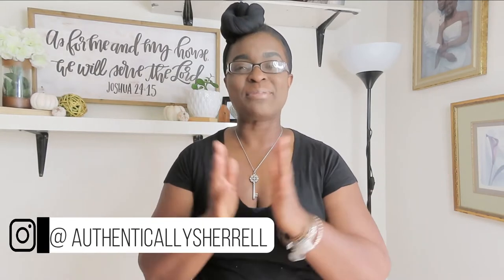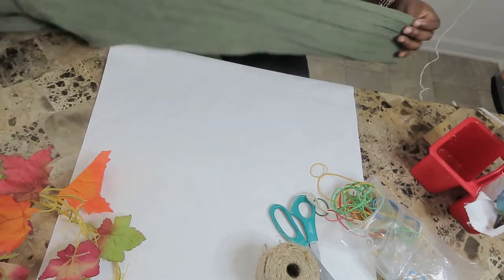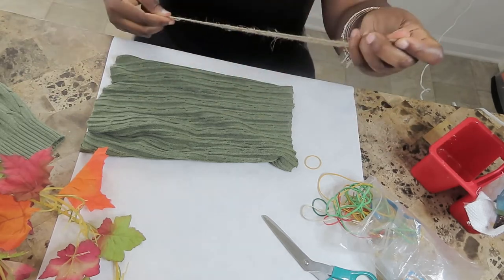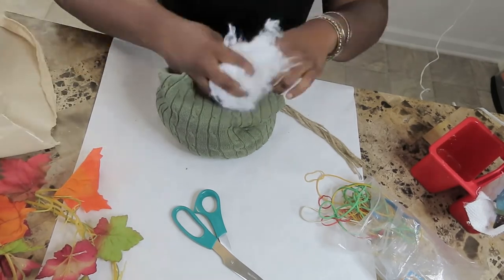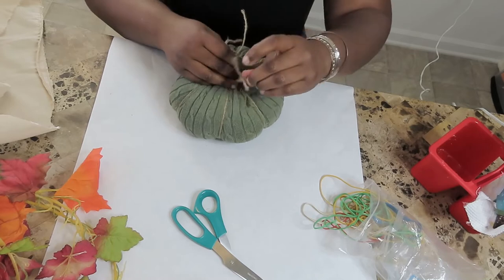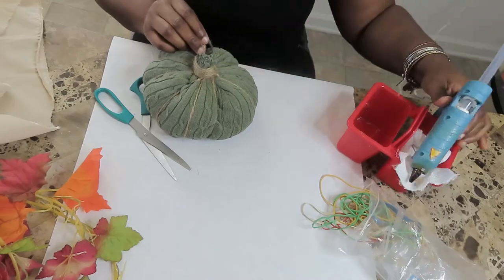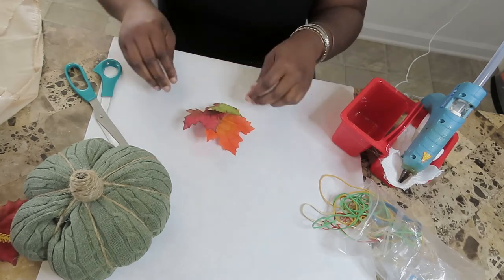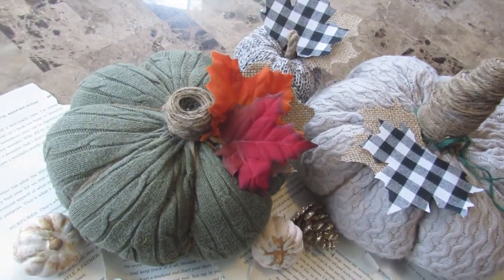NO SEW || DIY SWEATER FABRIC PUMPKINS || FALL DECOR 2019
Hey girlfriend and welcome back! I am SO so excited for today's video because it means FALL is finally upon us! I love to decorate my home on a budget just to give it a little more of a personal touch and because sweater pumpkins are just too easy and cute to make. I hope that you all enjoy this no sew and inexpensive Fall Sweater Pumpkin DIY

This video was suppose to a group collaboration but due to unforseen circumstances it is no longer. Join me in supporting these women who have and still inspire me.

Enjoy beautiful!

XO!

My name is Sherrell. I am a military wife and momma to 2 hershey kisses, Alycea and Ethan and I am married to my forever best friend. Here on my channel you can find cleaning videos, routine videos, DIY, and motivational videos. I basically post about anything and everything I am interested in at the moment. THANK YOU to every single one of you for being so supportive and watching my channel, it means more than you will ever know! I truly feel like you are part of my family and for this I'm so grateful!

❤ Please let me know of other video requests you have in the comments. Love you guys and I'm really excited to try to produce more content for you! THANK YOU to every single one of you for being so supportive and watching my channel, it means more than you will ever know! I truly feel like you are part of my family and for this I'm so grateful!

XO,
Sherrell ❤

If you are here, remember you are amazing!